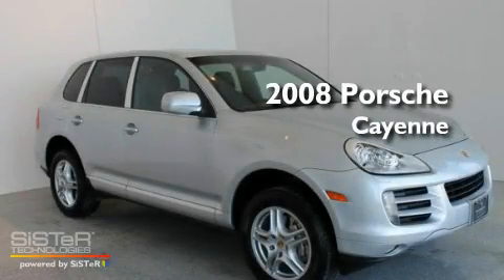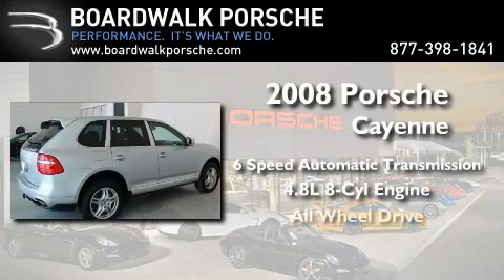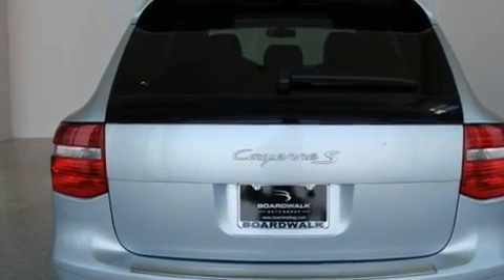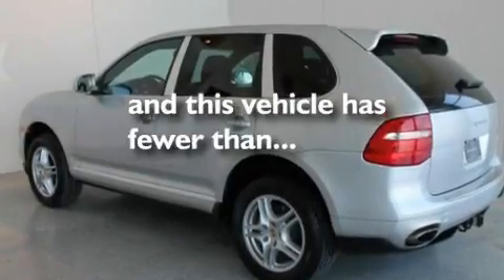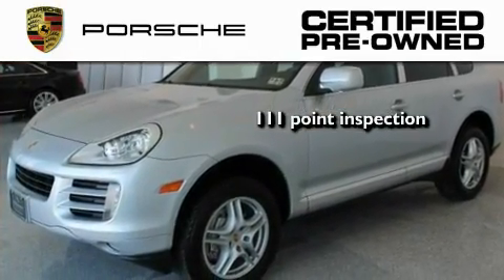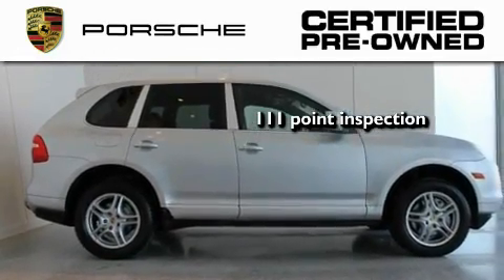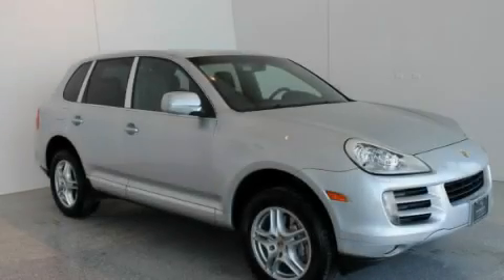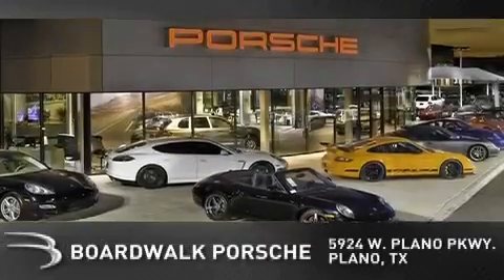2008 Porsche Cayenne Certified Plano TX 75093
Year : 2008

 Make : Porsche

 Model : Cayenne

 Engine : Gas V8 4.8L/293

 Trans . : Automatic

 Exterior : Crystal Silver Metallic

 Miles : 35,708

 Interior : Black

 Stock : PL2020

 Boardwalk Porsche

 5924 West Plano Pkwy

 2008 Porsche Cayenne Plano TX